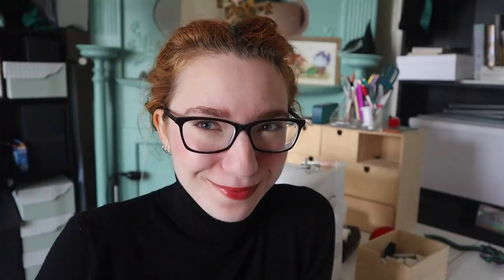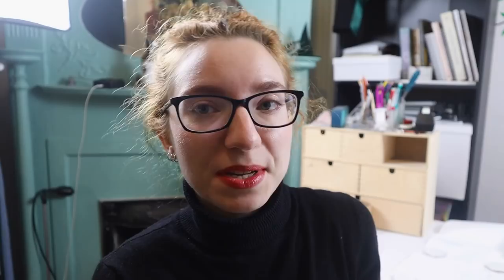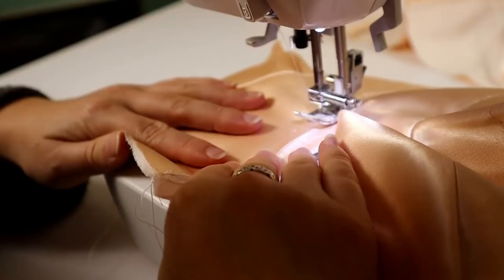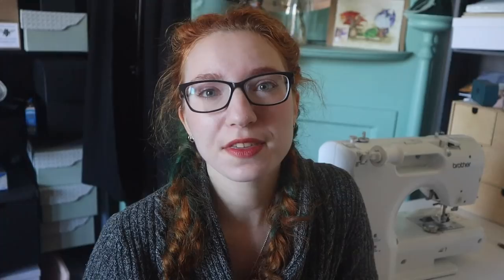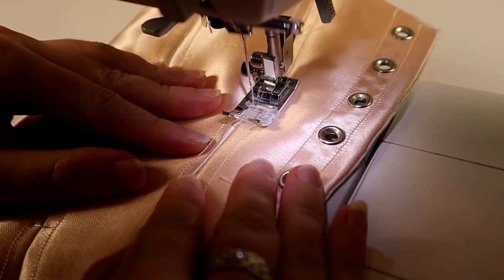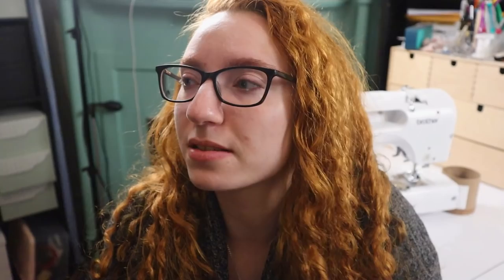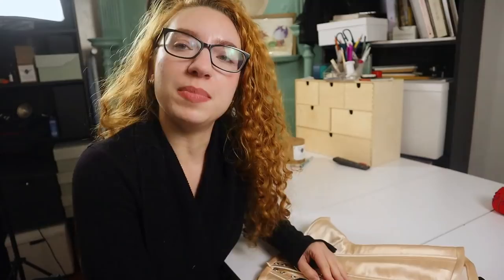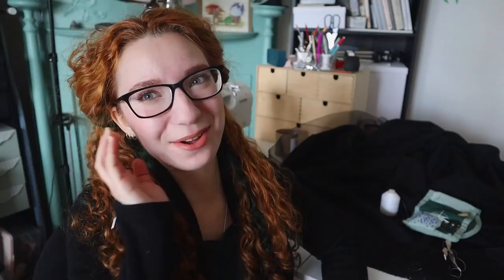Can I sew a corset in under 14 hours?! Victorian corset making speed run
How long does it take to sew a corset, and can I make a new Victorian corset in time for a party?
If you're new to corset sewing, then this is not the corset making tutorial for you, because no one should be sewing a corset  under this kind of pressure! I decided to sew a Victorian corset on a time crunch because I needed a new historical corset to wear under my mid-Victorian ball gown. So, how fast can you sew a corset? There are better ways than my methods to sew a corset fast, but this not very quick corset took me 13 hours and 42 minutes over the course of four days. Proper Victorian corset making would have probably been a lot more precise, and how long it took to make a corset would depend on the design. If you're looking for a more sensible Victorian corset tutorial, I made a video last year about my first Victorian corset with a lot of background information. Please enjoy this little corset sewing vlog, and I hope you're better than me about not procrastinating!

Want to send me letters? Letters and cards only please 💚

Chapters :
0:00 Saturday, starting out
2:54 Saturday wrap-up
3:40 Sunday morning
5:42 Sunday evening
7:02 Monday, when we do web design instead
7:55 Tuesday morning
10:30 Tuesday evening
10:51 Wednesday, final push!
12:28 She's done!
13:46 After the party . . .